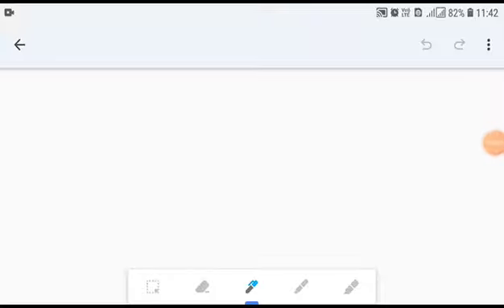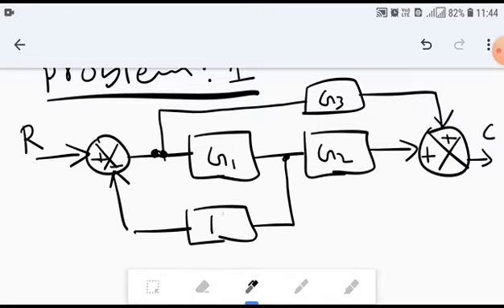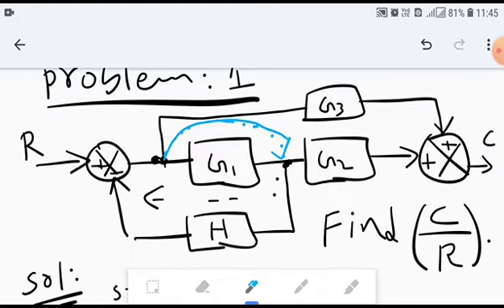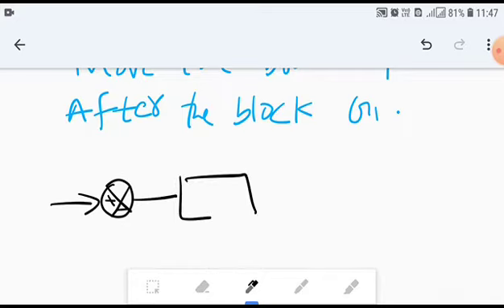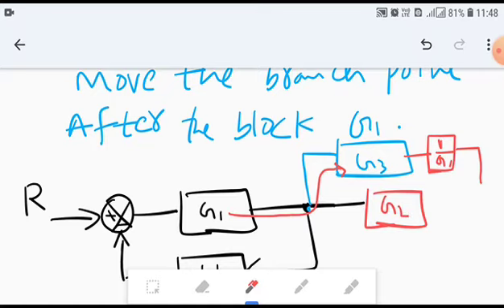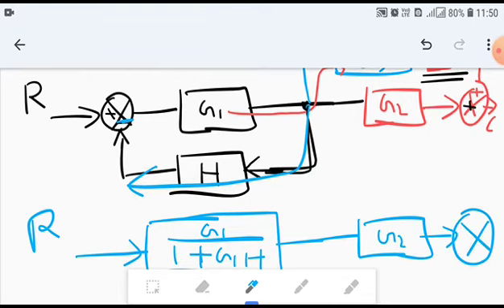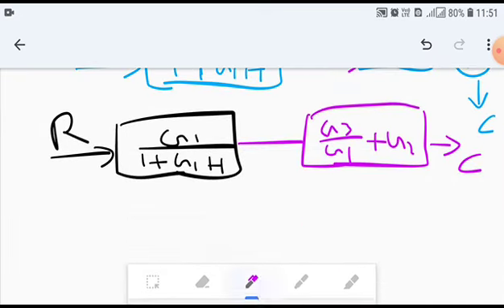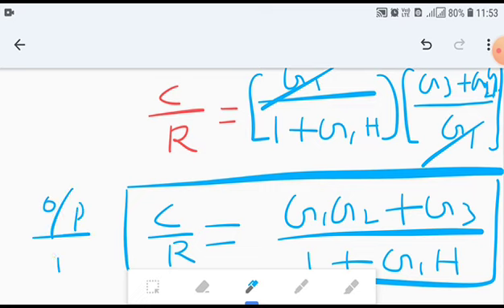SOLVED PROBLEM ON BLOCK DIAGRAM REDUCTION SIMPLE PROBLEM FOR BEGINNERS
SOLVED PROBLEM ON BLOCK DIAGRAM REDUCTION